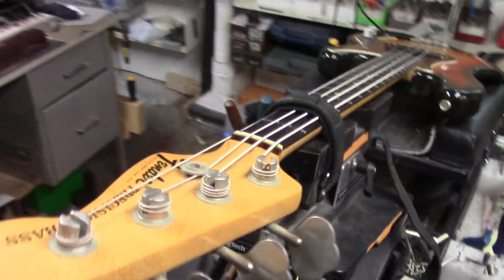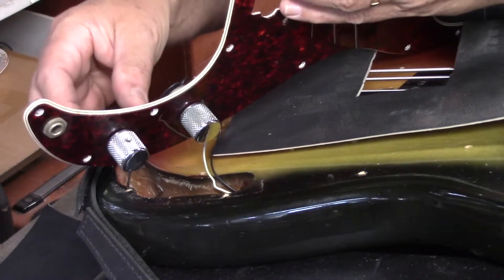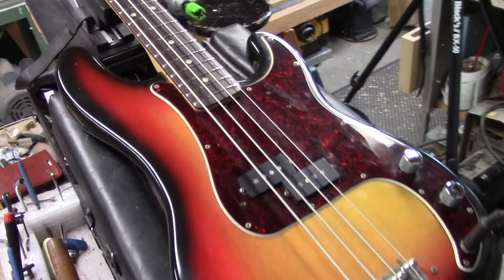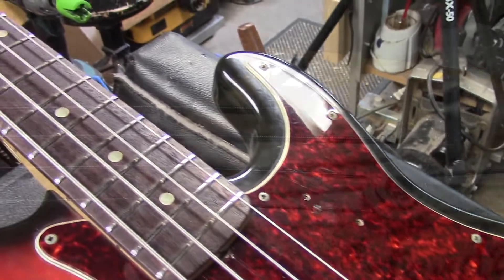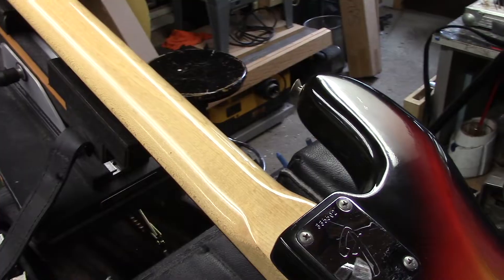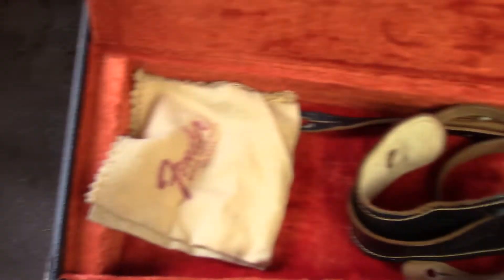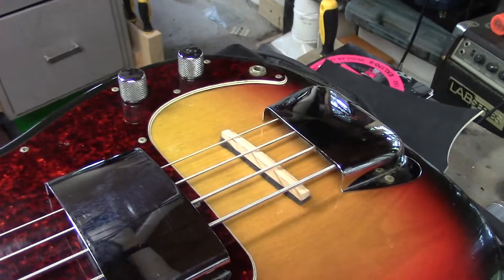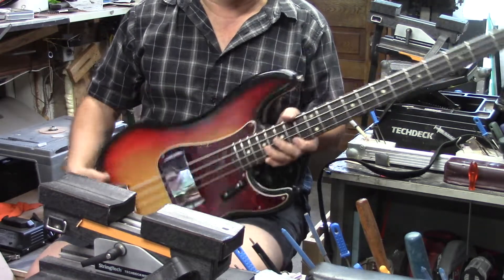71' Precision All of the Original Parts !!